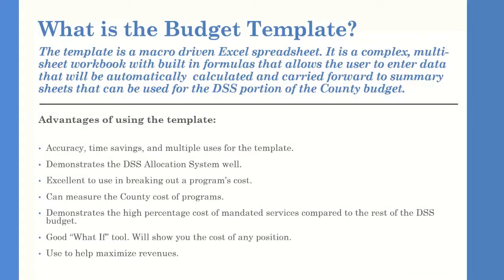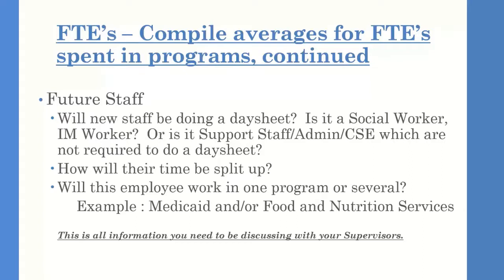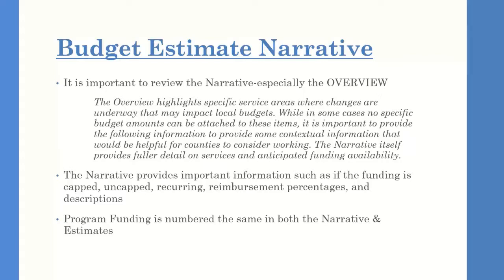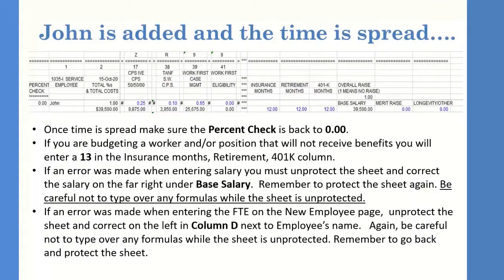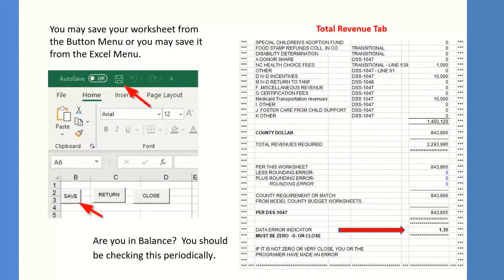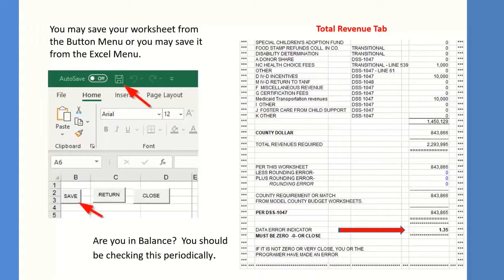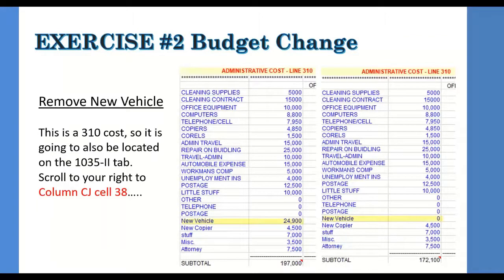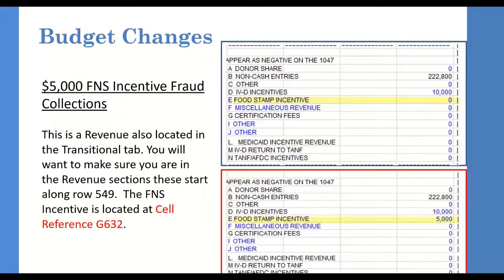Budget Template Training November 2021